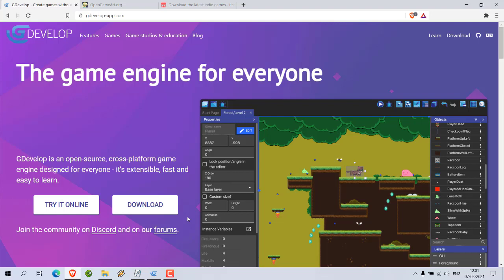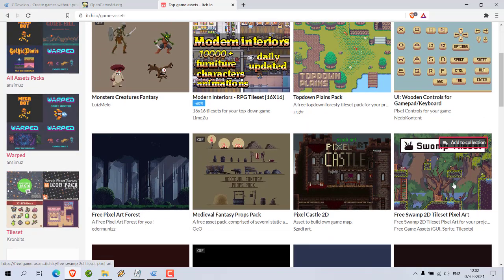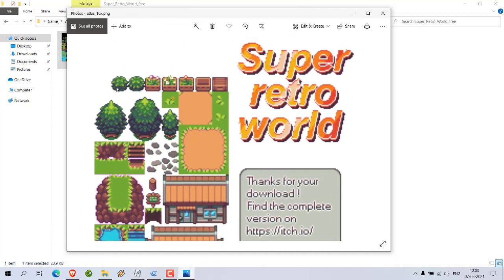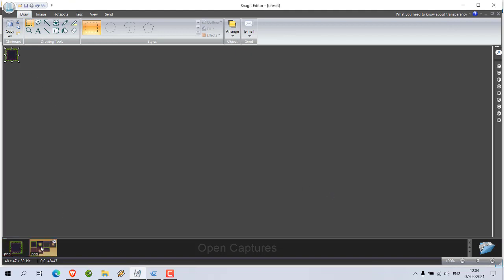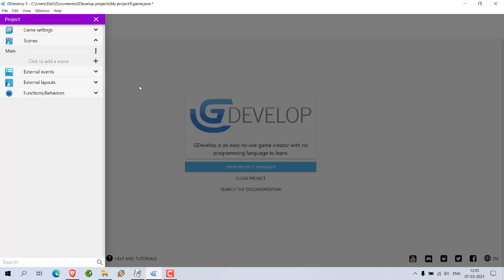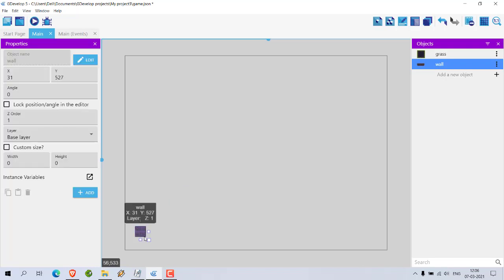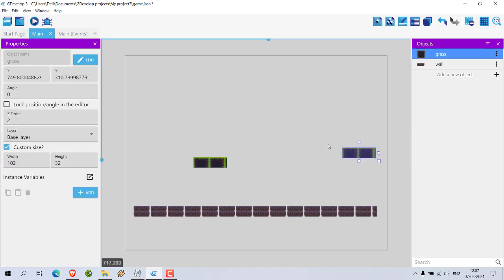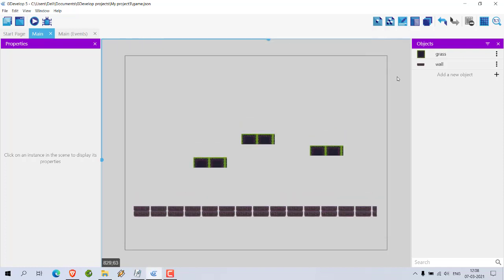GDevelop - How to Use Tiled Sprite in Game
Learn How to Use Tiled Sprite in GDevelop.